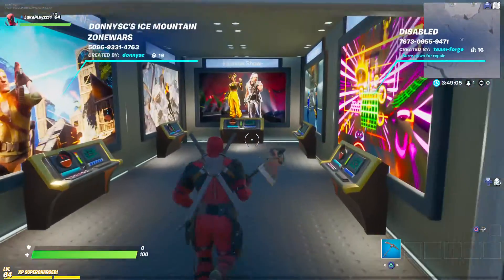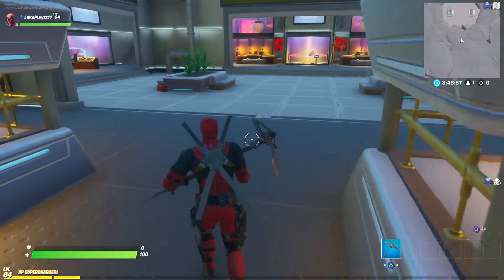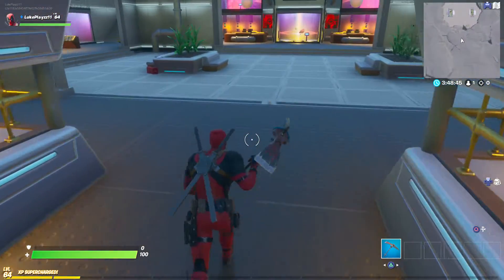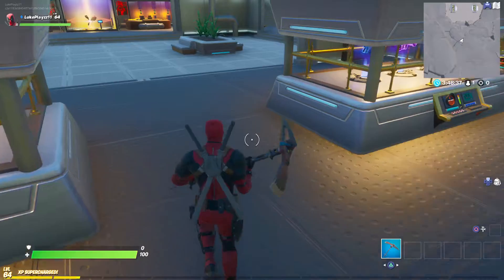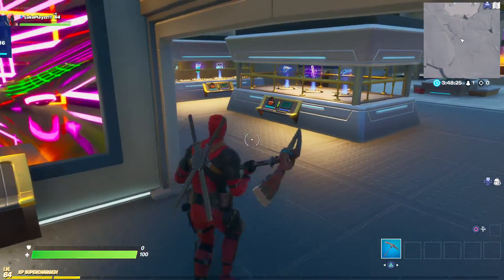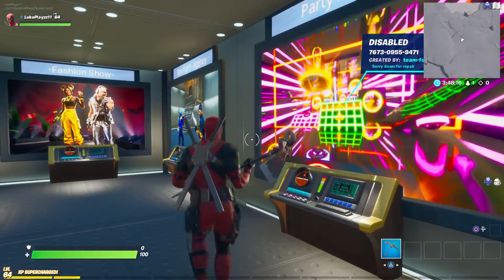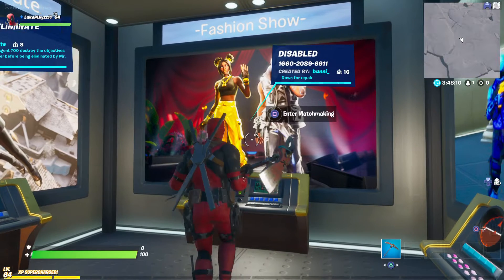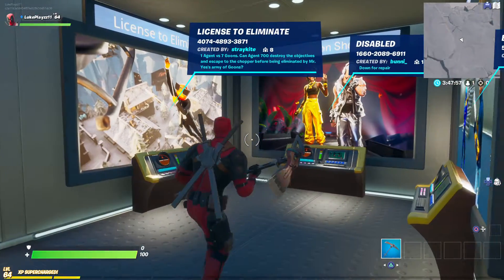Update on the fashion show